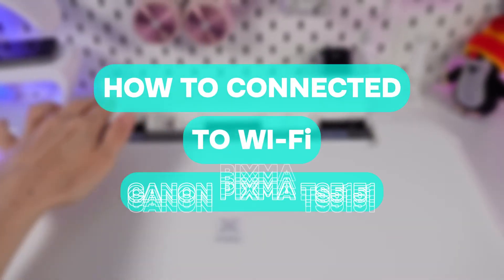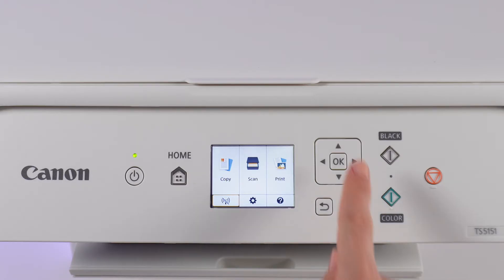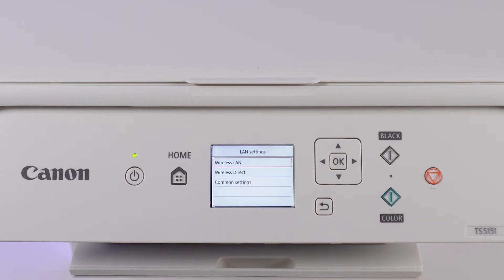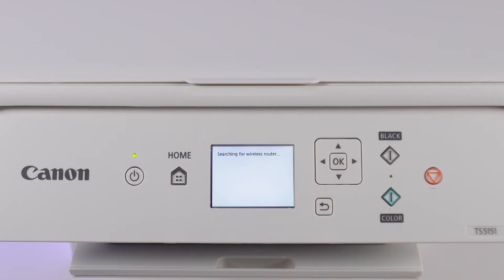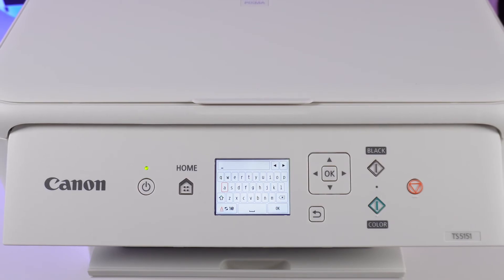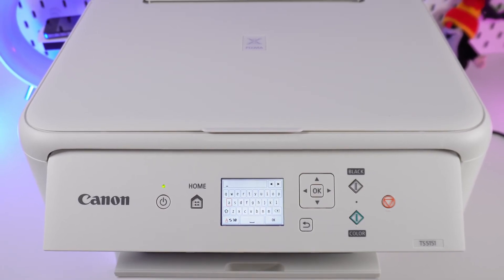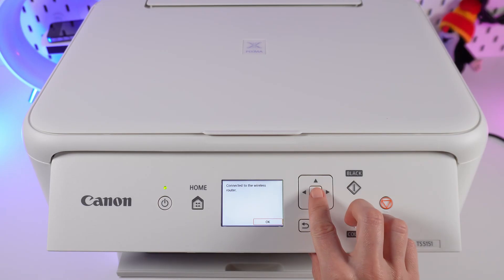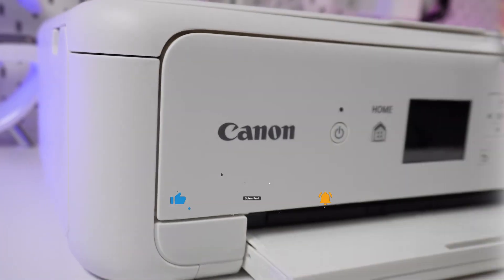Canon PIXMA TS5151: Wi-Fi Setup in Minutes (Easy Guide!)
Ditch the cables! This video shows you exactly how to connect your Canon PIXMA TS5151 printer to your Wi-Fi network in just a few simple steps. Get printing from your phone, laptop, or tablet in no time. Perfect for anyone who wants a wireless printing solution!